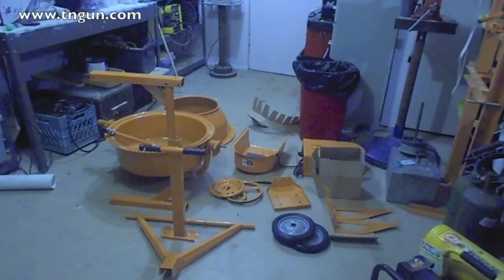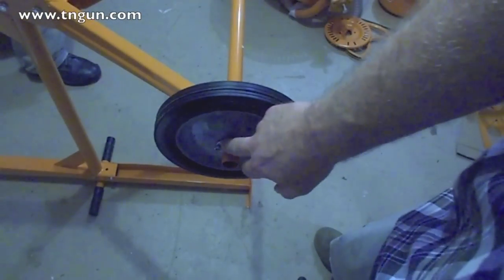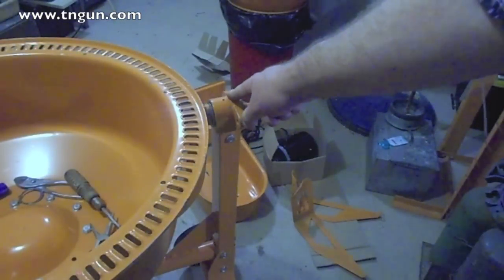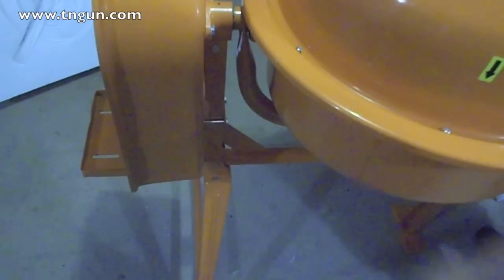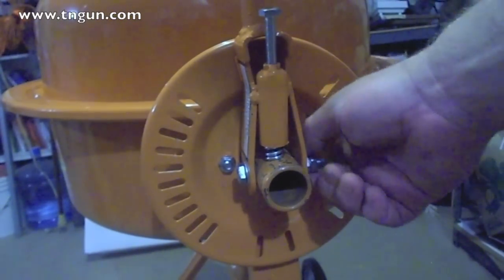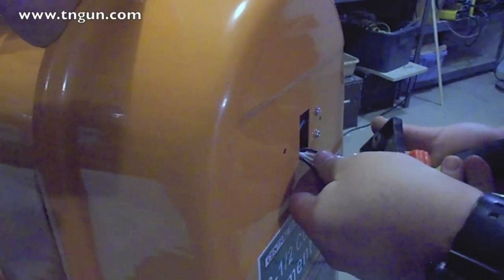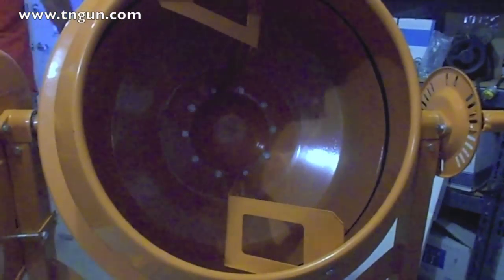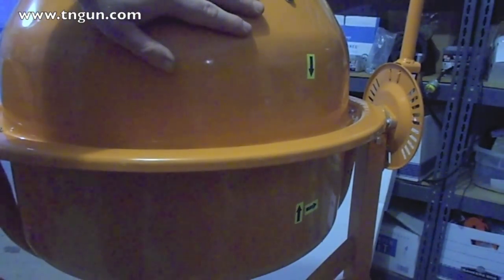How to Assemble a Harbor Freight Cement Mixer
The video shows Harbor Freight Cement Mixer Assembly,.  more specifically it shows tips to build a Chicago electric cement mixer. but rather extra tips I learned from the install and first use of my 3.5 cubic foot mixer., you can get that in the video below, but rather extra tips I learned from the install and first use of my 3.5 cubic foot mixer.
First off, in the event you lost your instructions here is a link for an online copy of the PDF from Harbor Freight -- it is copy written, so I am just providing a
Next realize that for around $20 you are not getting heavy duty metal.  However, this does have some good reviews on many of the harbor freight sites -- and I have found that if you take reasonable precautions, the mixer is well worth the money.
First off, you want to make sure you have metric tools, slip ring pliers, Loctite, gasket compound, larger wheels, a wood block and a couple of lag bolts before starting assembly.  I also found that a length of pipe.
When putting the mixer together, the drive shaft is already assembled -- As far as our build went (due to quality control -- your mileage may vary) we had to remove the slip rings in order to install the motor mount case, and on the other side the dump control lever. = We did not have slip ring pliers so we had to modify a pair of needle nose pliers, and reinstall them by using a pipe over the shaft and knocking the ring back in.
Also, on the drive shaft, when you bolt on the cast iron pulley, and the gear that turns the mixer tub, use Loctite, and you may want to consider buying two lock washers and adding them.
When we were using this in the dome build, the bolts backed out twice -- losing the keyway and rendering the mixer unusable.
While you have the Loctite out -- you may want to remove the small screws holding the case on the electric motor -- I did not notice at the time of the first use, but later I saw that most of the bolts backed out, and the last one was hanging on by just a few threads.
When putting the tub together, it is easier to use gasket compound to hold the rubber gasket on the tub, but I forgot to get some (it was recommended in several videos), and found that since many of the bolt holes punched in the gasket were a little off, if I pushed the bolts through the tub, the gasket would hold them on and the bolts would hold the gasket on flat.
When putting the motor together, and working the electrical, I found it was much easier to unbolt the switch housing from the casing in order to more easily make the electrical connections.
The hardest thing to do was figure out the mixer blades -- the instructions were very poor translations from the original Chinese, after much discussion, and trying various ways, we realized that there were stickers on the tub that helped -- if the arrows on the top half and the bottom half lined up, and you used the third arrow to find the direction of rotation, it was much easier to figure out what is happening.  Remember the blades scoop up the cement as it rotates, and then dumps the mix at the top of the rotation.
Lastly, the wheels are not big enough to raise the mixer high enough to dump in a wheel barrow -- it would suggest you get a set of 10 inch air filled tires while you are at harbor freight, and take a 8 inch or so block of 4x4 and bolt it to the foot on the other end of the mixer.
It only took an hour or so to put the mixer together, and our first use was pretty rigorous.  In my opinion, this is a harbor freight tool that is worth the time and the money.